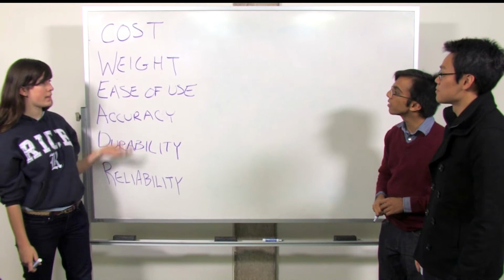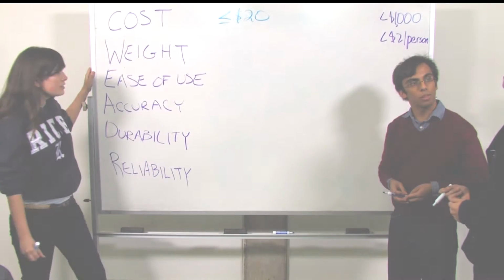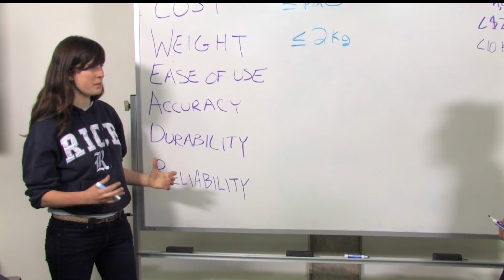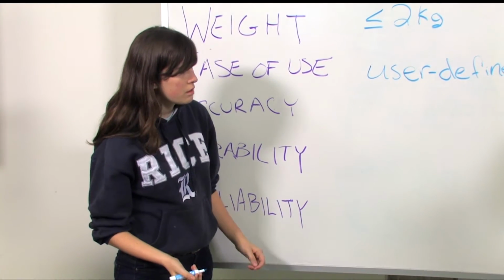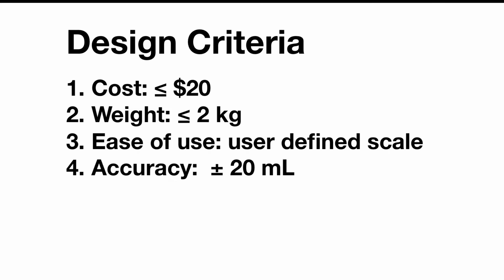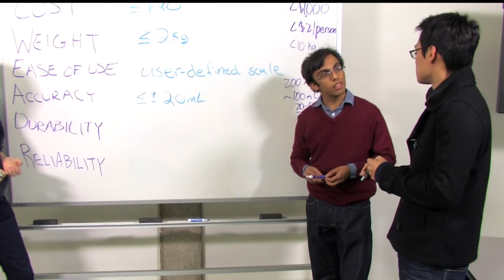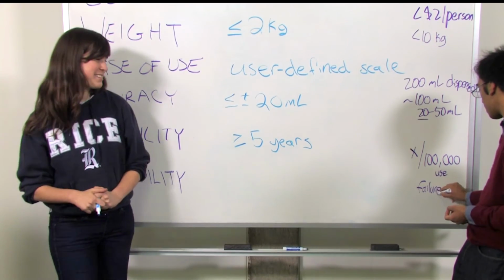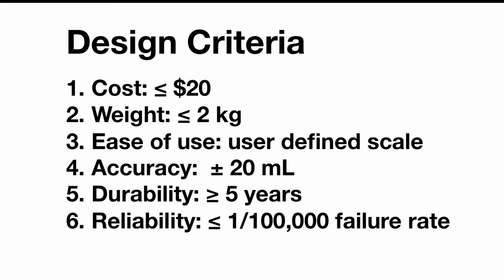Design Criteria IVDrip